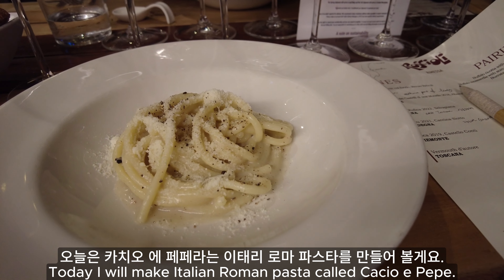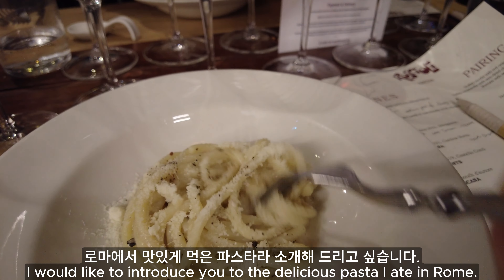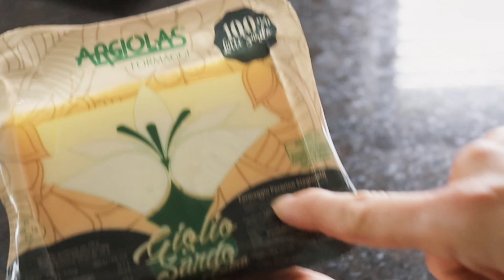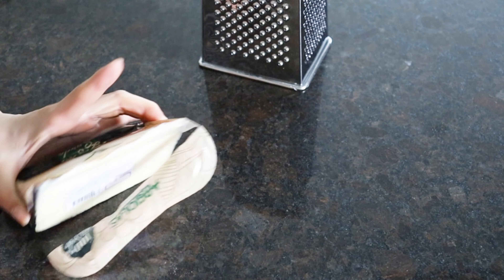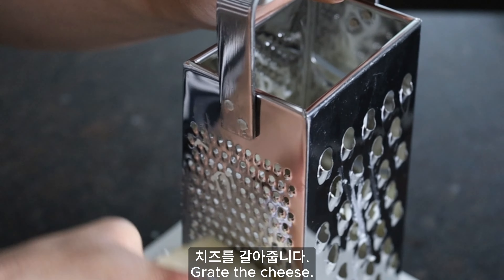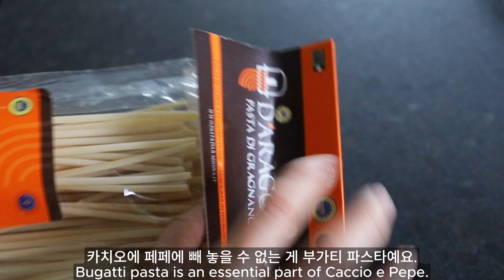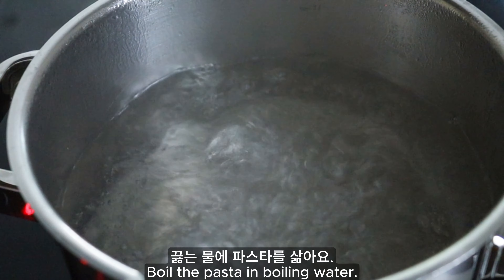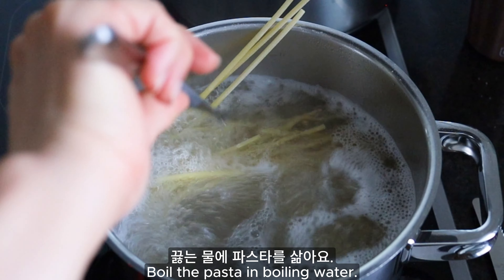딱 세 가지 재료만 들어가는 파스타 카치오 에 페페 만들기, 로마 파스타 까르보나라의 시초인 카치오 페페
딱 세 가지 재료로 맛있는 파스타를 만들 수 있어요. 카치오 에 페페라는 치즈와 후추의 뜻을 가진 파스타인데 치즈와 면수의 전분 성분이 만나 걸죽한 크림상태가 되어 고소한 크림 파스타로 변신하는 파스타예요.
만드는 방법도 아주 쉬우니 시도해 보세요.

music
ES_Here We Are Again - Will Harrison